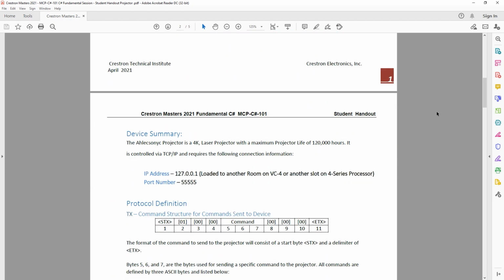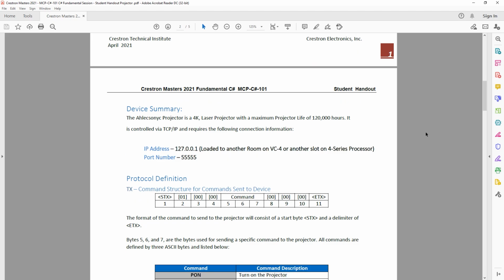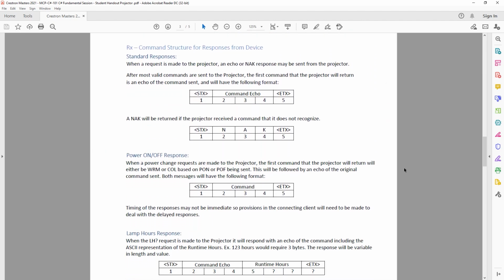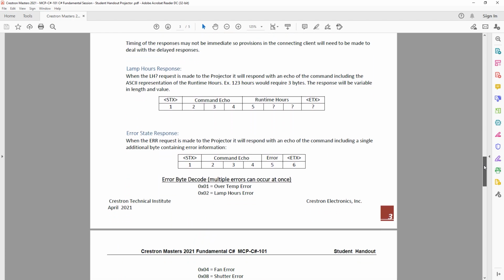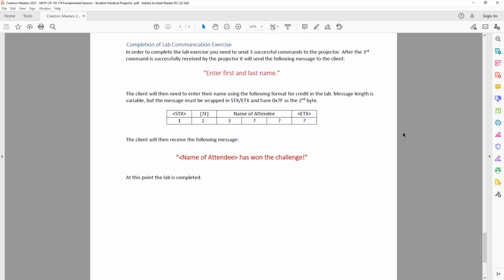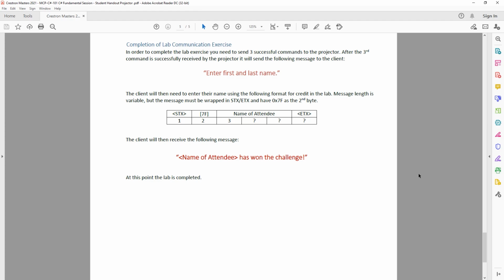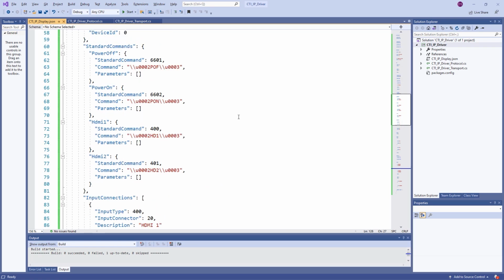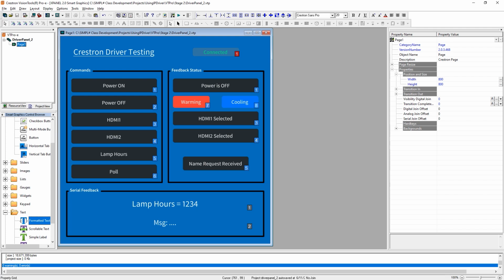CTI | Crestron Drivers: Partial JSON API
In this video, learn about programming a complex 3rd-party device using the 3rd-party Application Programming Interface (API). This example uses an already written projector emulator program, which is written in C#, and intended to emulate an actual projector with an extensive protocol.To learn more, check out the Crestron Technical Institute Portal